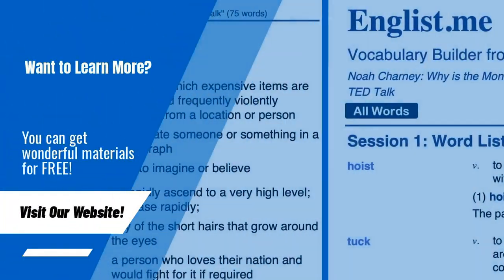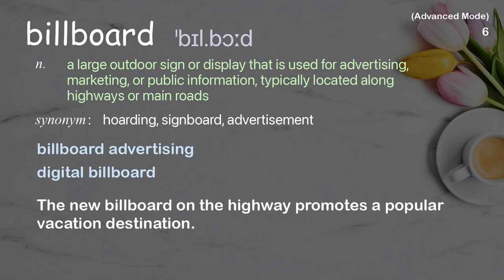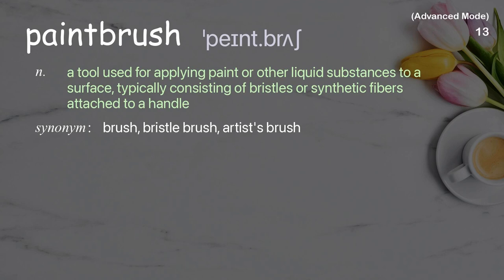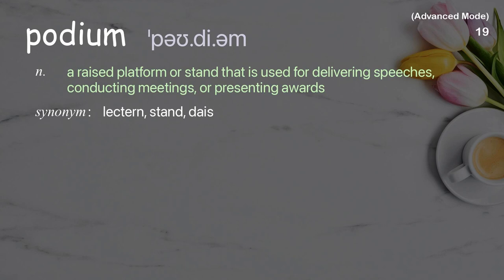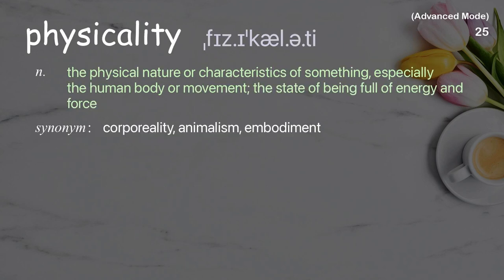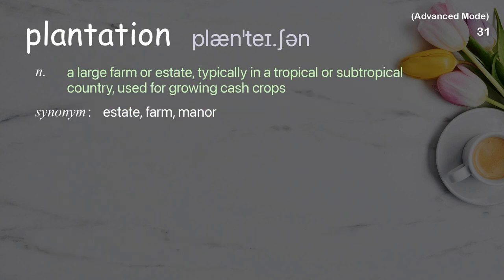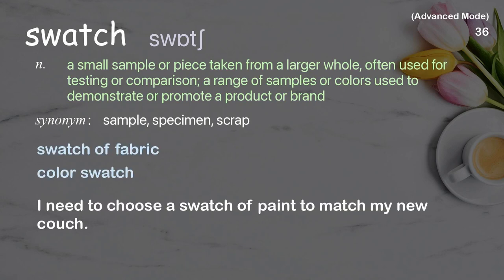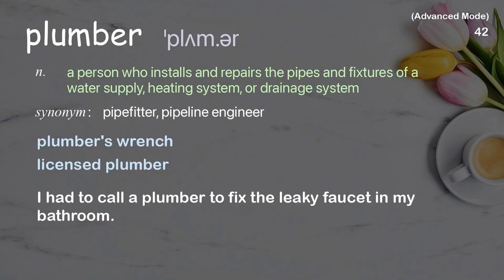42 Advanced Academic Words Ref from "Vik Muniz: Art with wire, sugar, chocolate and string | TED"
■PLEASE NOTE

■Reference Source
Vik Muniz: Art with wire, sugar, chocolate and string | TED Talk